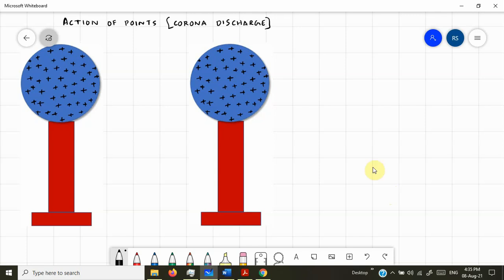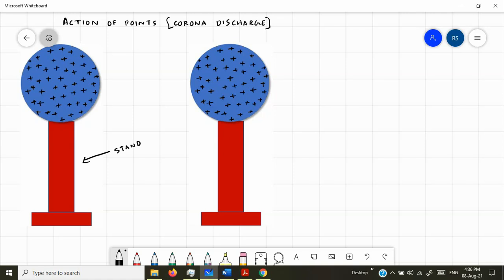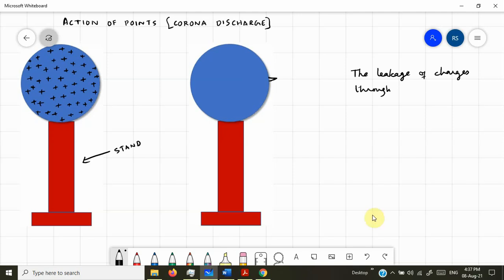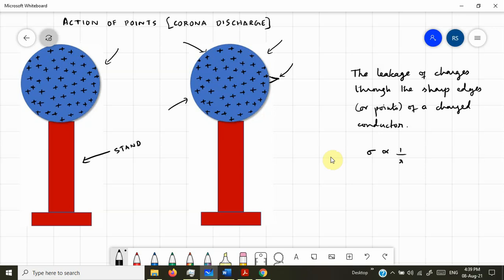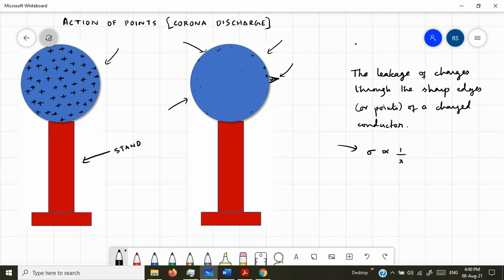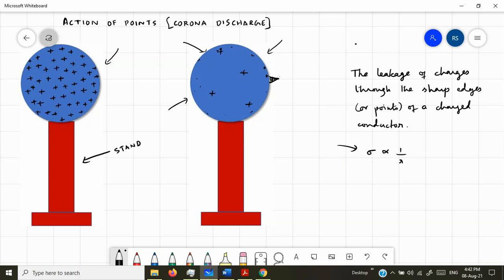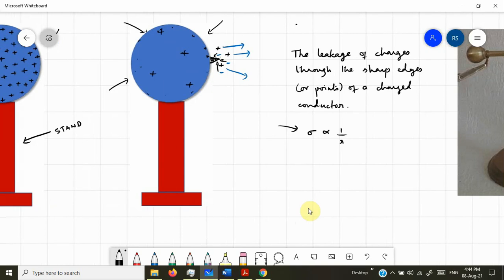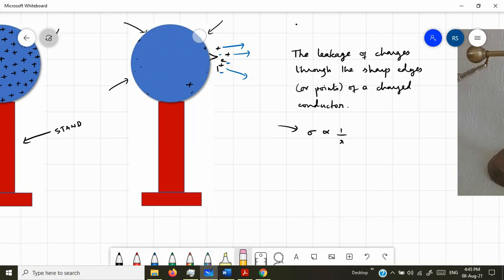Action of Points|Corona Discharge|TN +2 Physics|Electrostatics|1.9.2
Explanation for the mechanism of action of points; basic principle of lightning arrestors and van de Graaff generator. Useful for Tamil Nadu state board Class 12 Physics